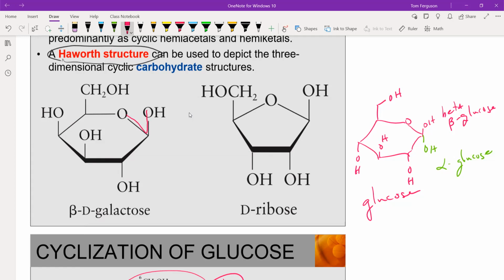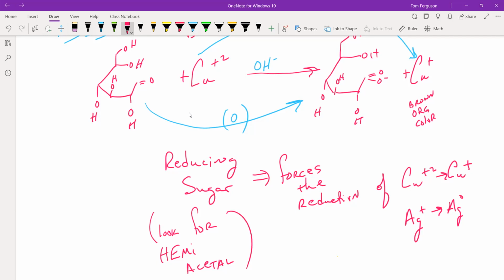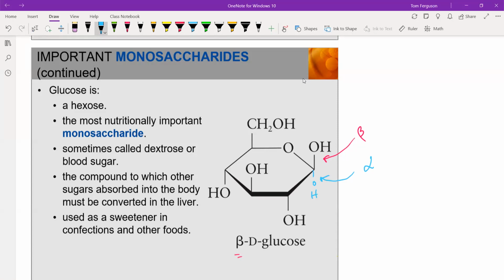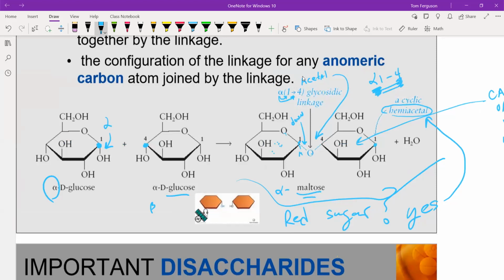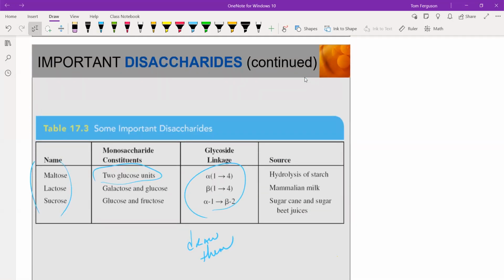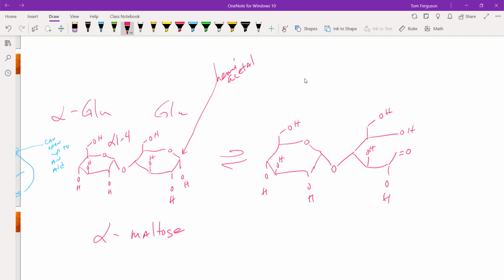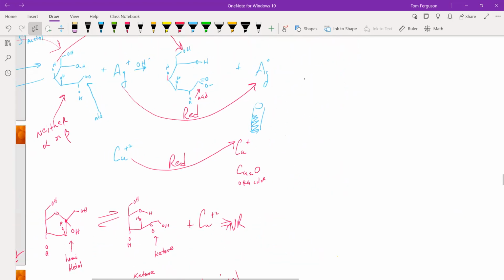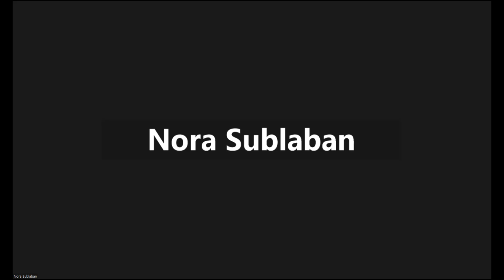Video unit 2 carbs 9 27 2023